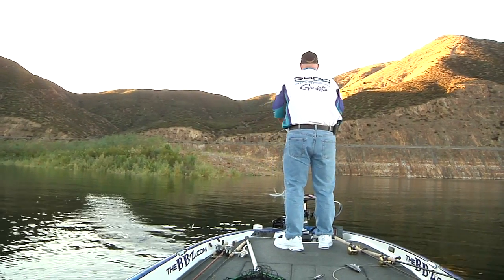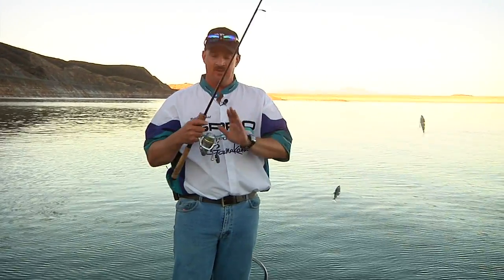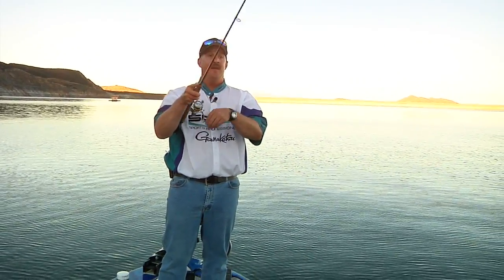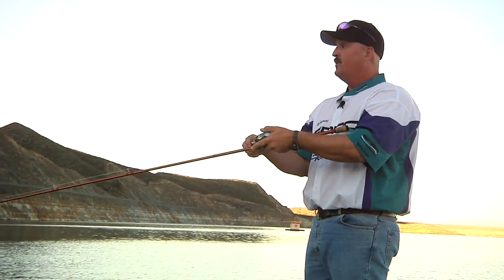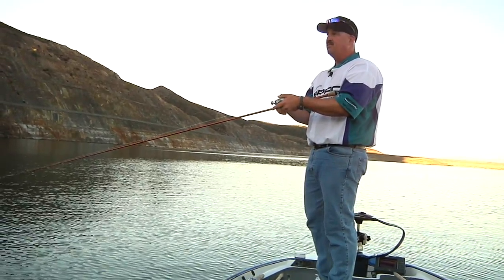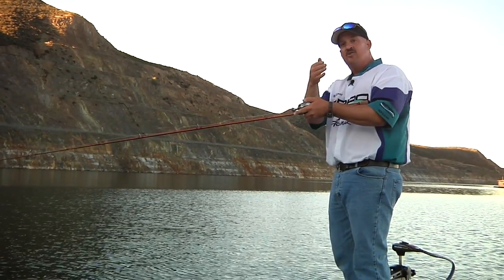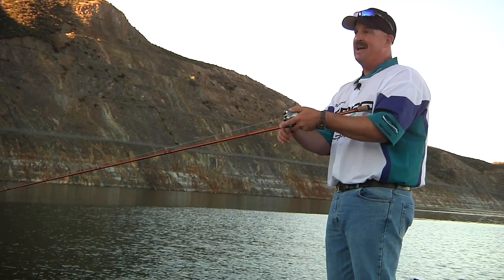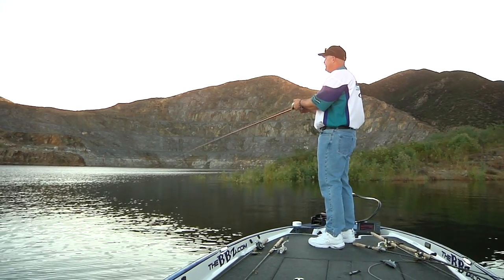DVL w/Bill Siemantel Part 5: Spro Baby BBZ Double Rig - Tackle Warehouse VLOG #127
Bill Siemantel shows us how he V-Wakes the Spro Double Baby BBZ rig and gives us a few pointers on fishing the 6" BBZ